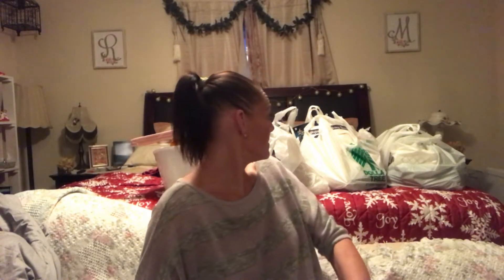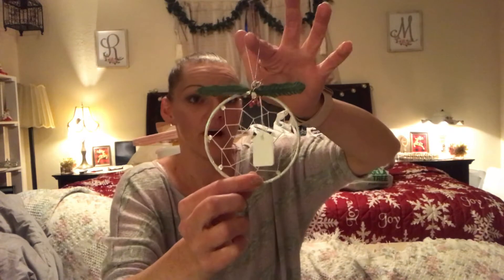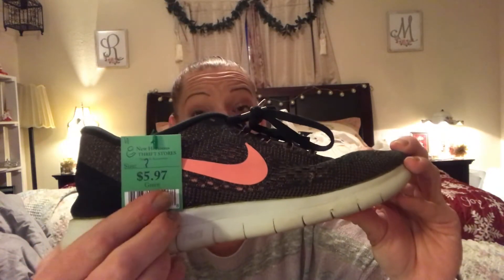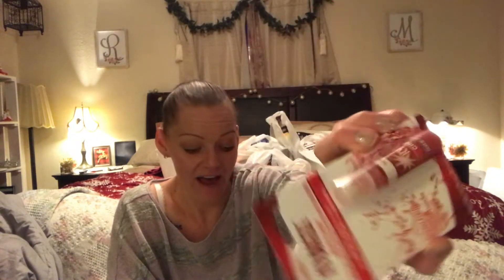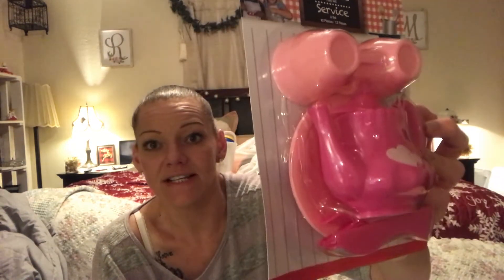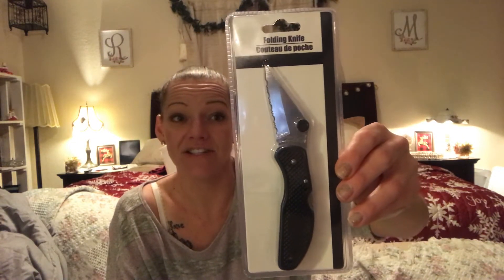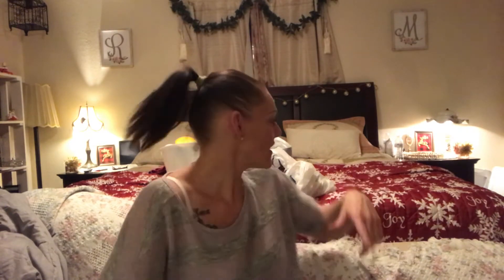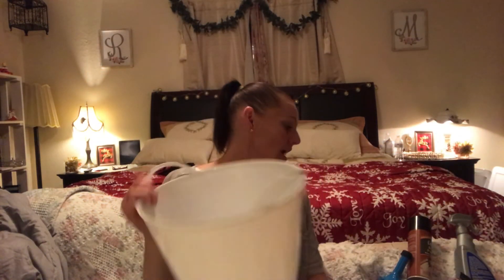Dollar tree and Thrift haul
This video is about Dollar tree and Thrift haul